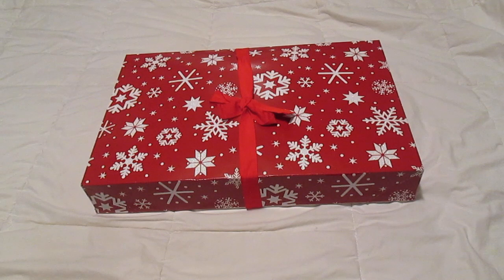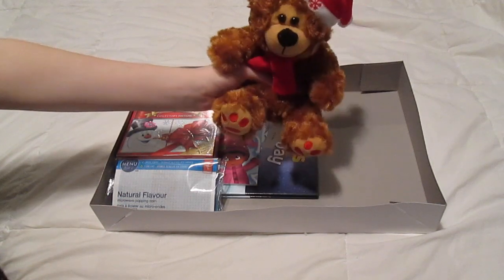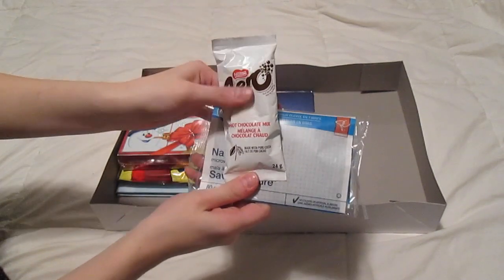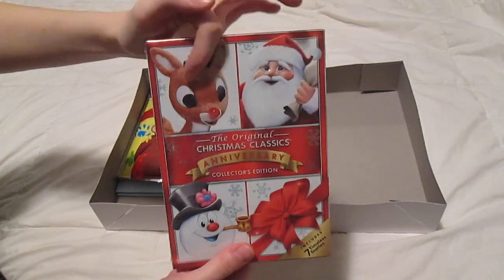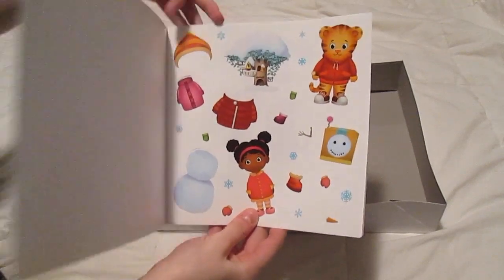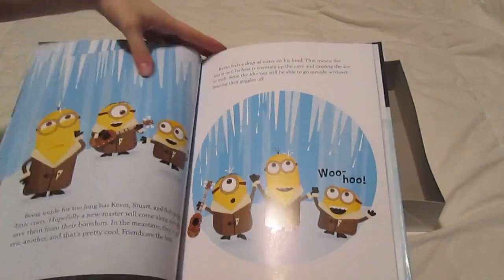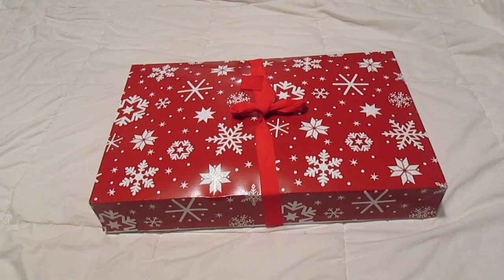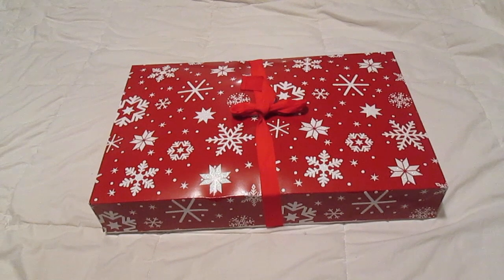Christmas Eve Box! | 2015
Baby Registry #: 61426938

Periscope: @CaydenAndMommy or Megan Rae Roberts